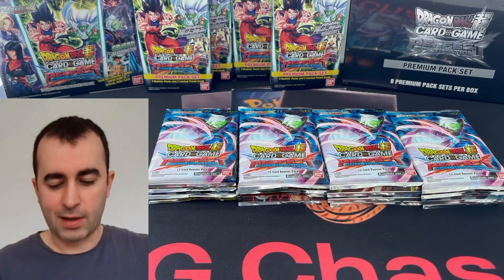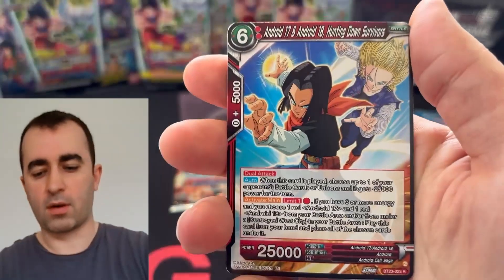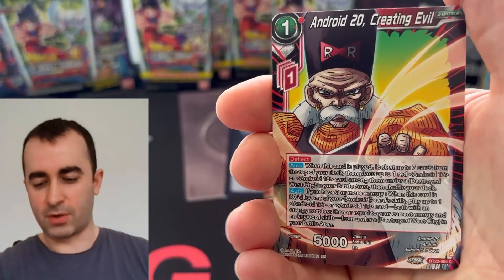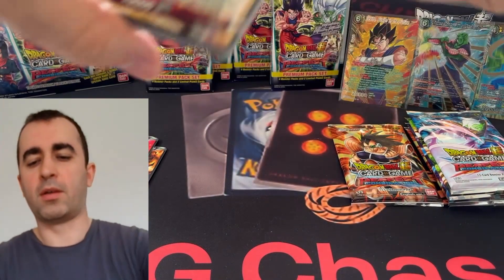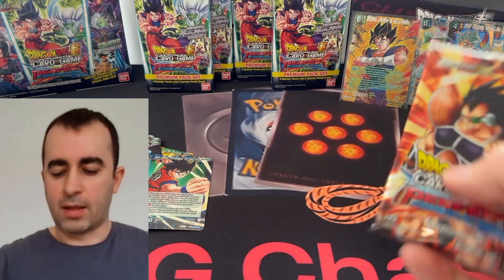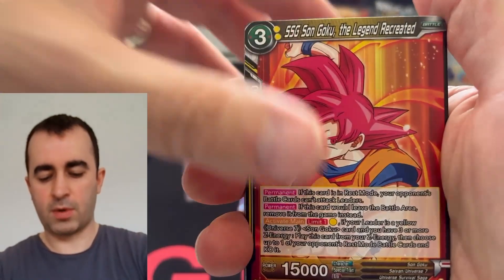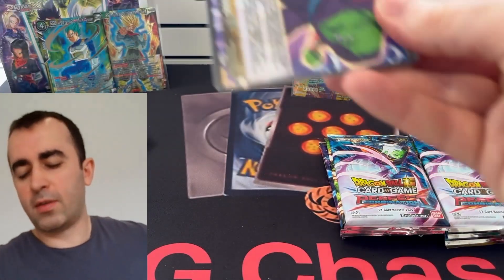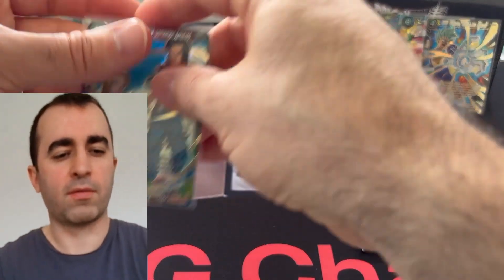*NEW* Perfect Combination Premium Packs | Dragon Ball Super Cards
It's Release Day and I'm opening the brand new Dragon Ball Super Card Game set: Perfect Combination. We need some secret rares and maybe by some miracle I can pull the Ultra Instrinct Goku God Rare!

This set is too new to do pricing, we will start again with pricing information on the next opening.